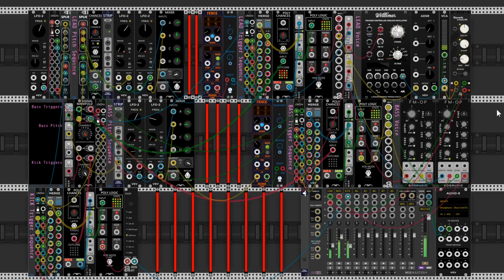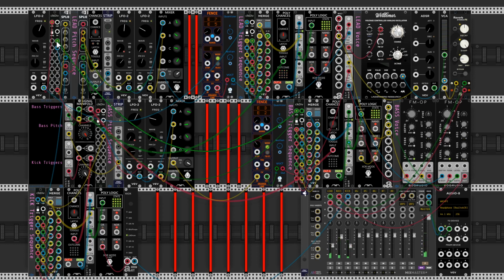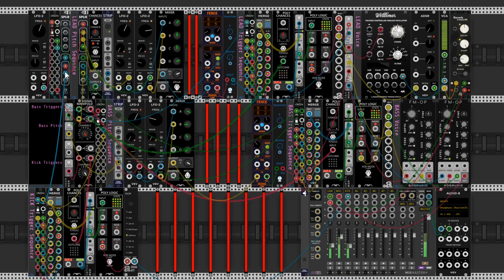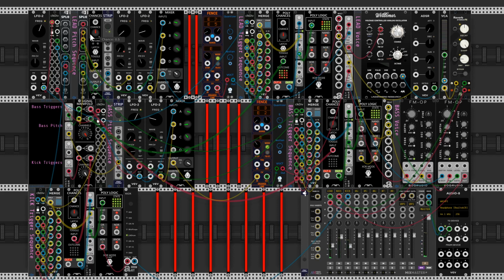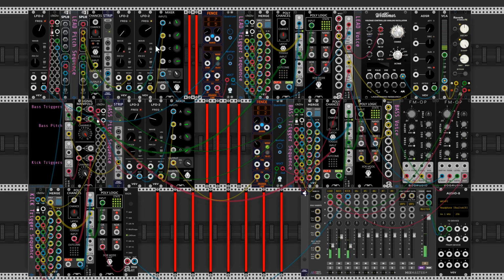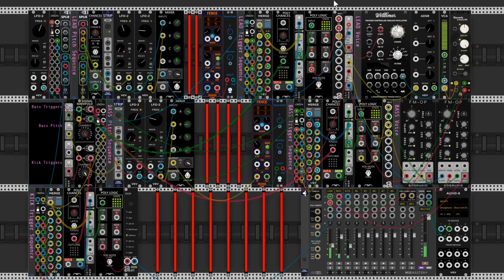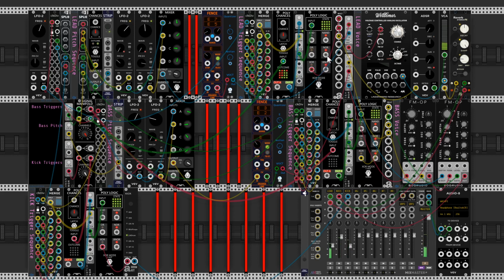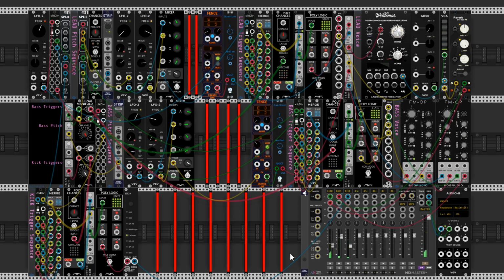Generative Jazz-Style Improvisation Using ZERO Sequencers!